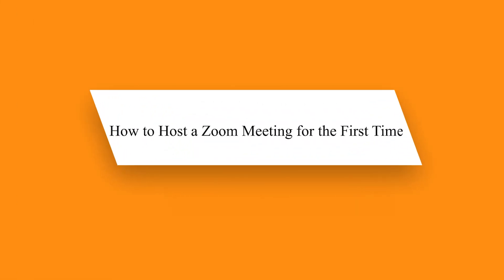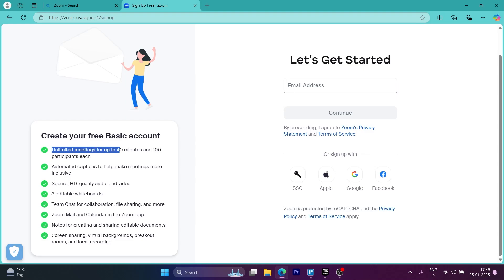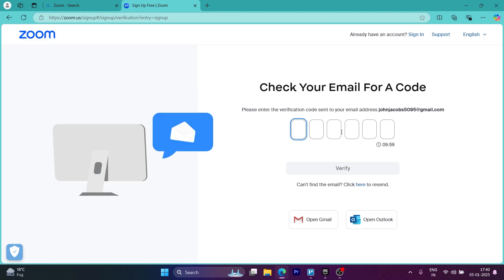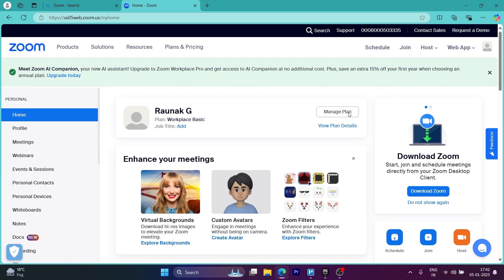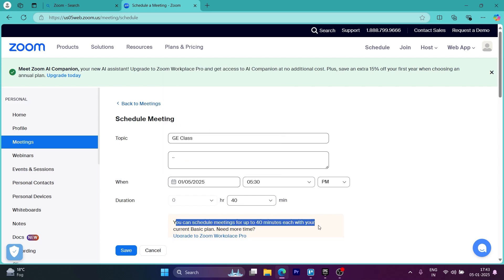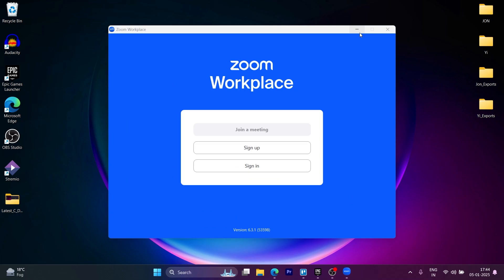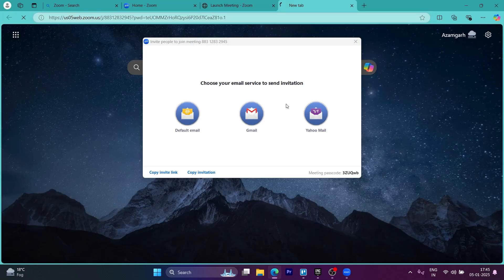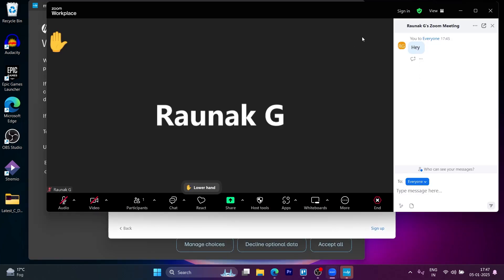How to Host a Zoom Meeting For The First Time (Full Guide)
Learn how to host a Zoom meeting for the first time with this easy step-by-step guide. This video walks you through scheduling a meeting, managing participants, and using key features for a smooth experience. Start hosting professional Zoom meetings today.